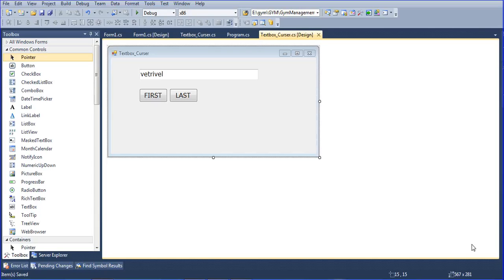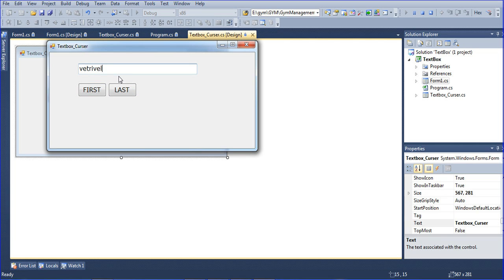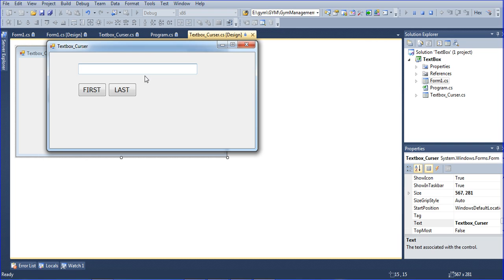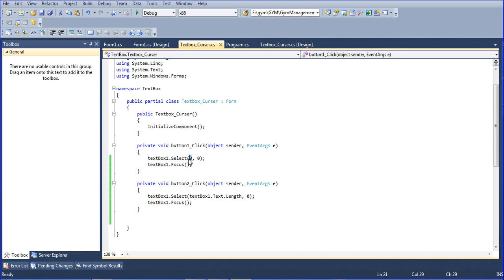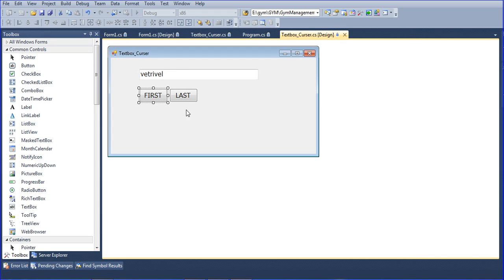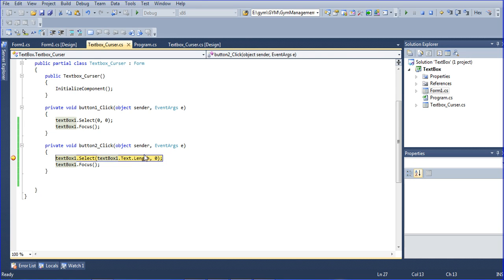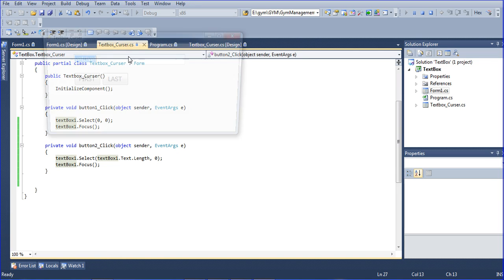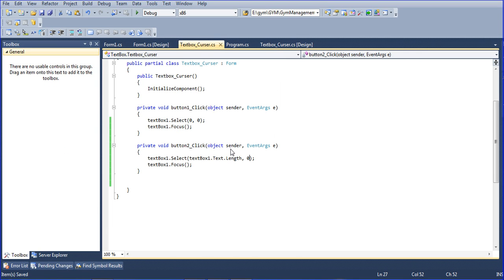Textbox Curser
This Tutorial to learn cursor handling